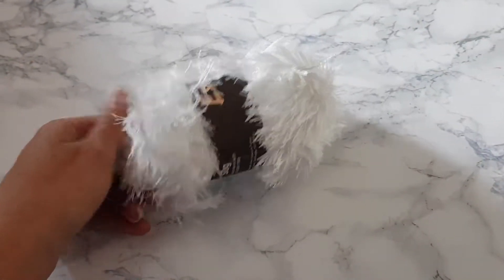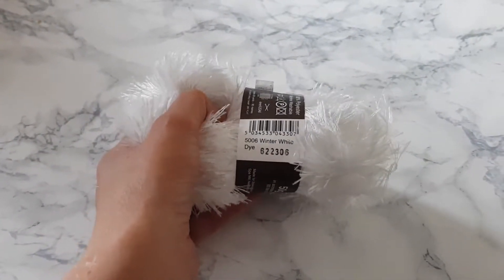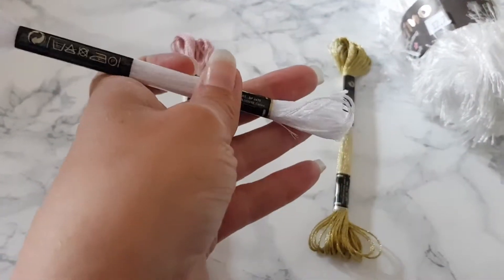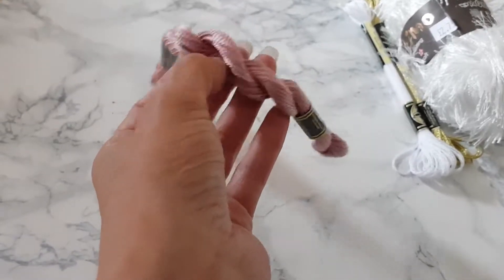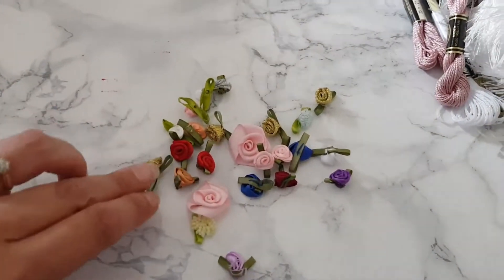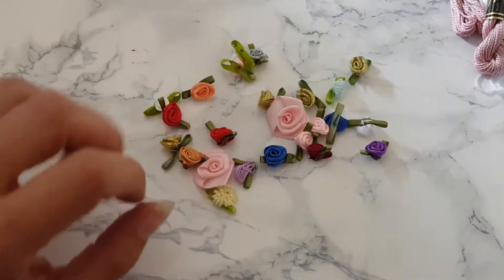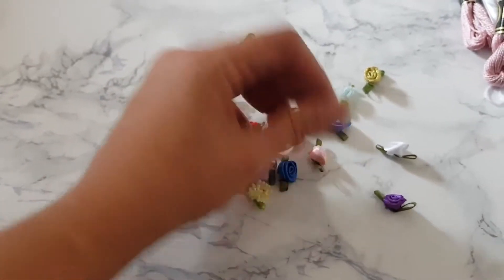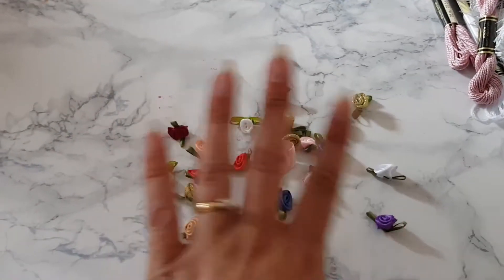Small haul from a little local shop near me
These are a few things I purchased from a little local shop in town.